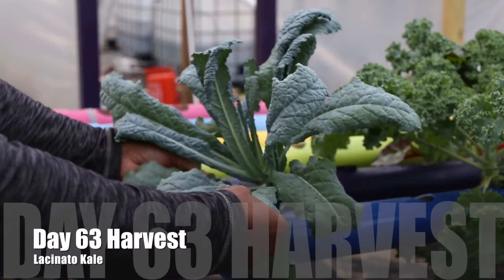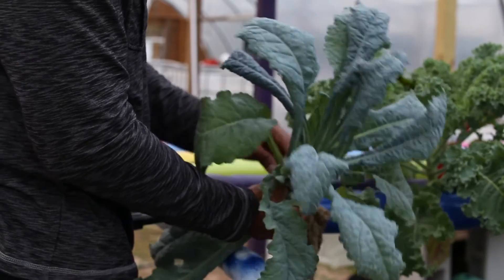Lacinato Kale | Aquaponics Growth Cycle